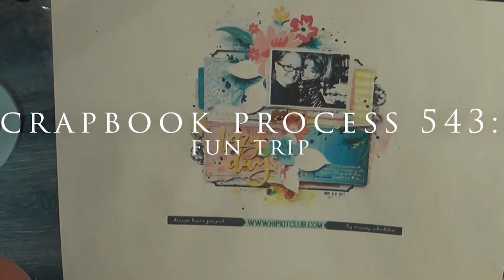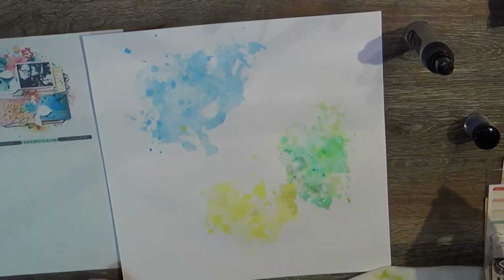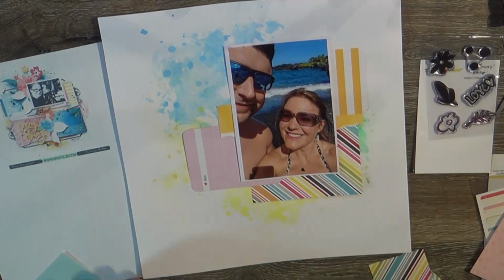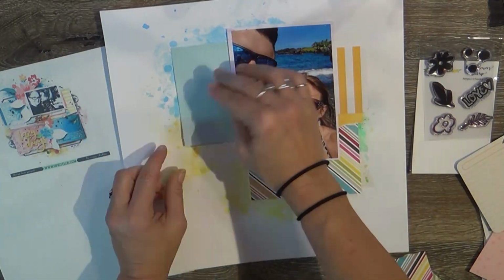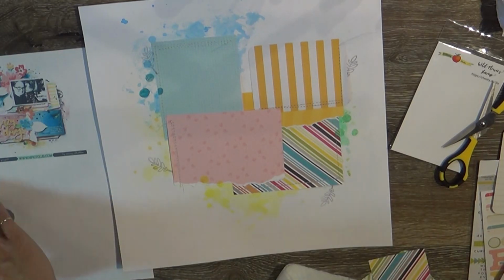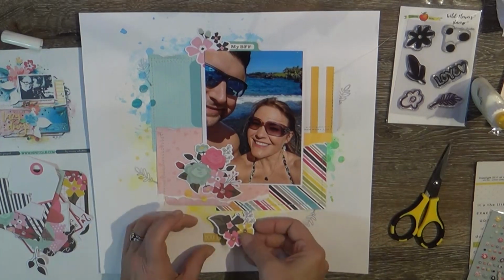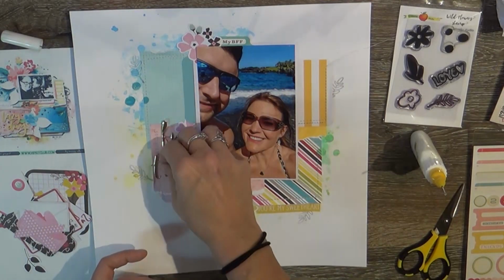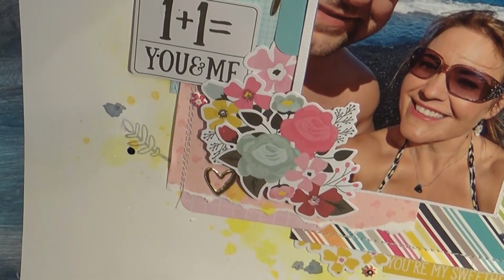Scrapbook Process 543: Fun Trip (Crafty Maven Getaway)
XOXOXOXO!!!